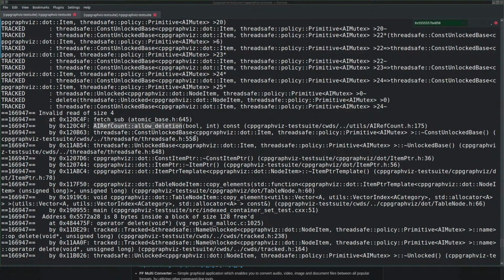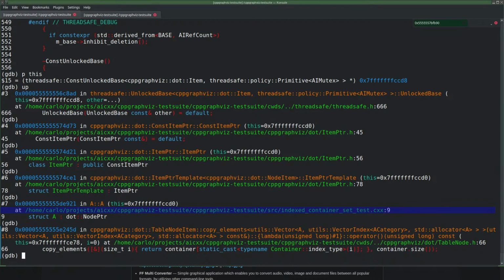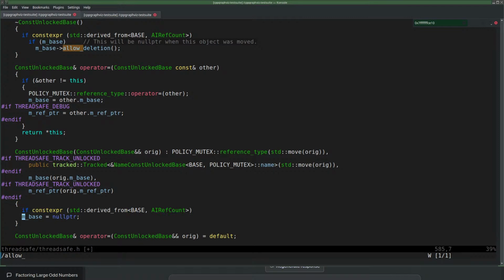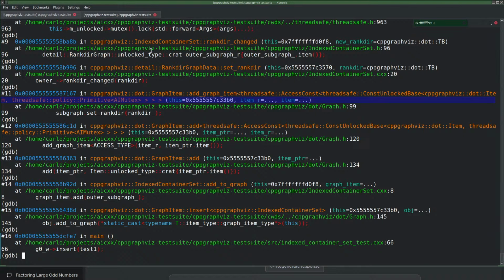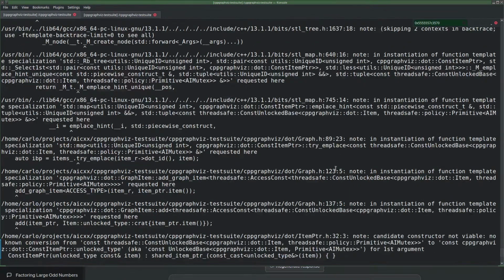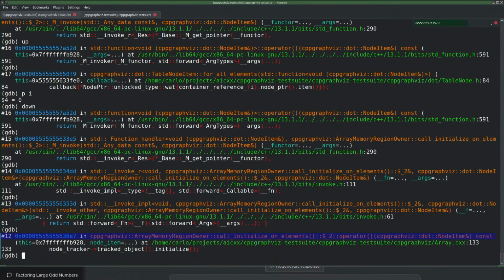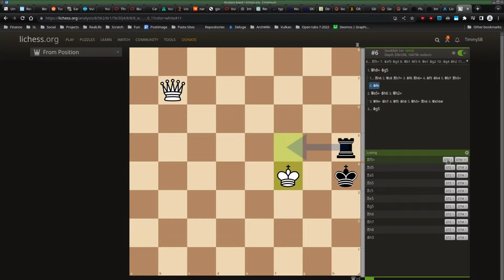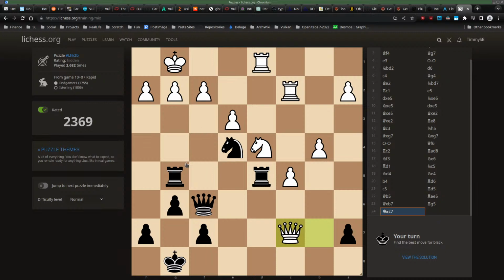Live C++ coding: lets fix these dead-locks.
Back to cppgraphviz - I need to make it threadsafe still.